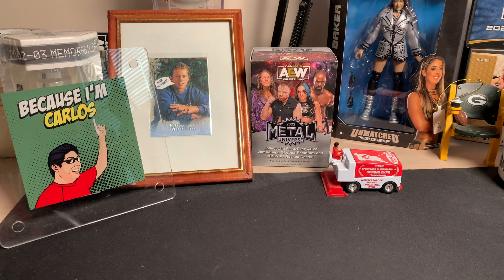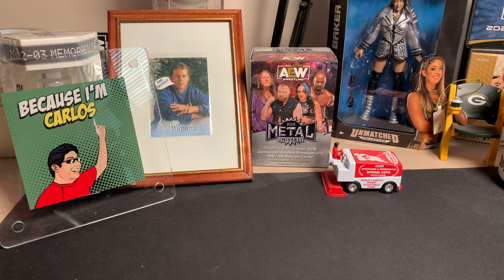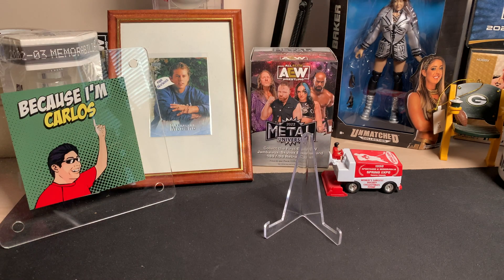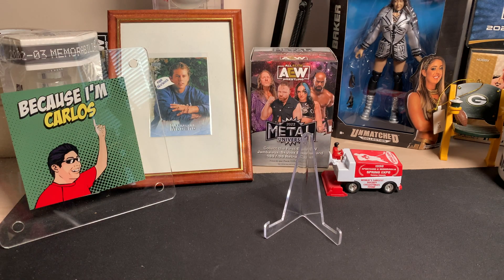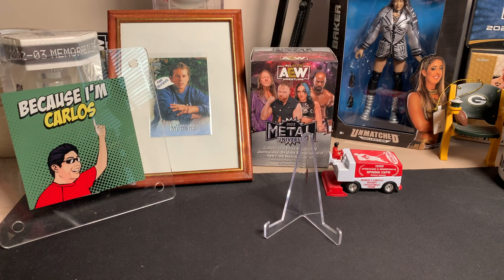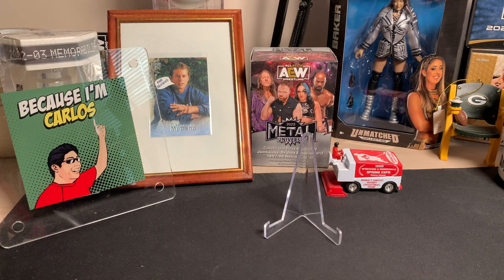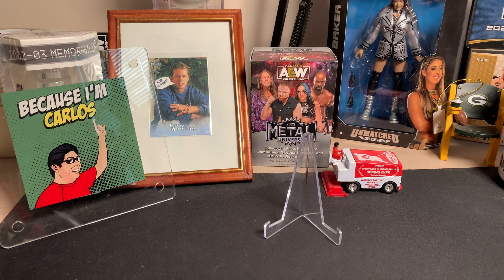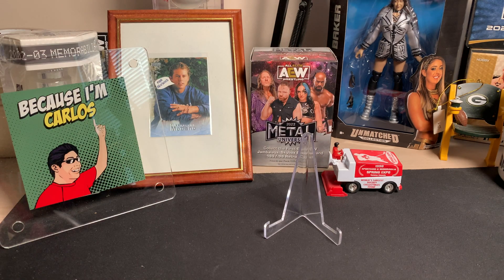2024 Spring Expo PSA submission Return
Got back a 4 card PSA grading submission that I dropped off at the Spring Expo.

Comments/Questions Welcome as always

(100% unnecessary) Anything goes to Streamyard fee, or any other expenses straight back to the channel